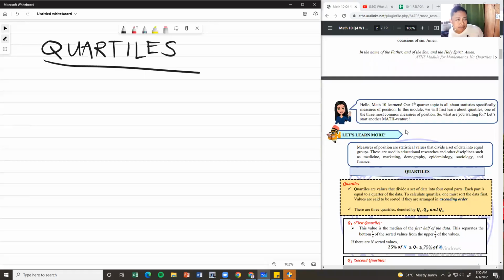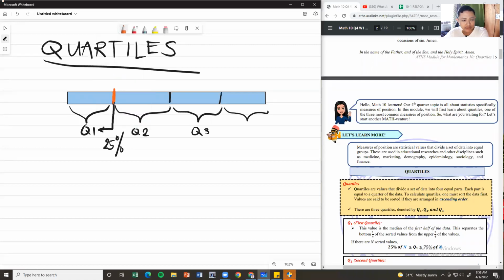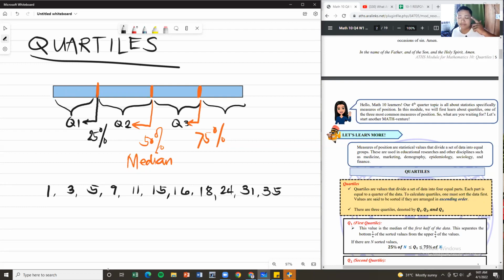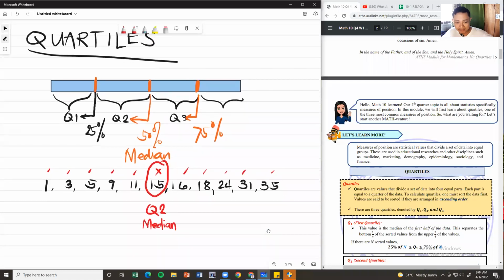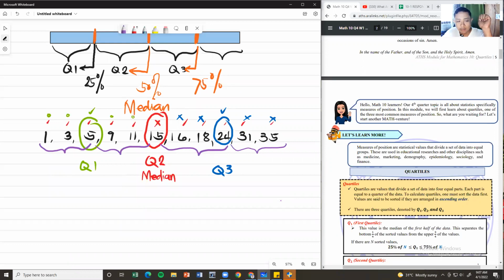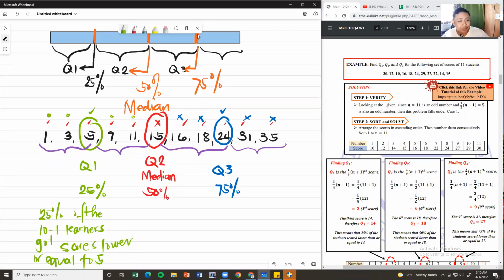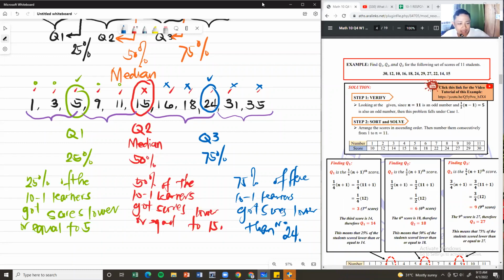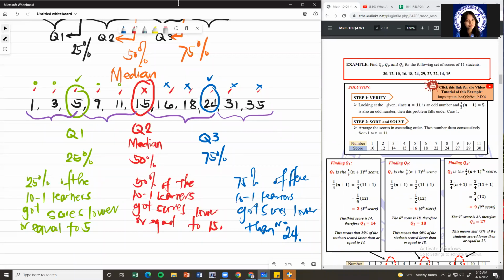Math 10-1 Q4 W1 - Quartiles (Recorded SC) - Part 1